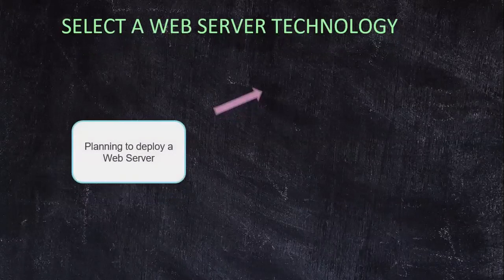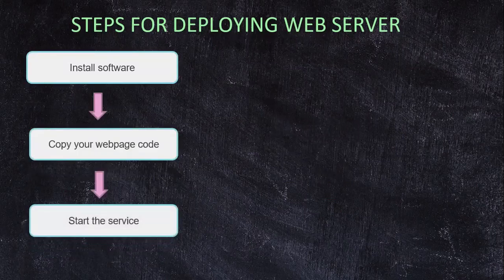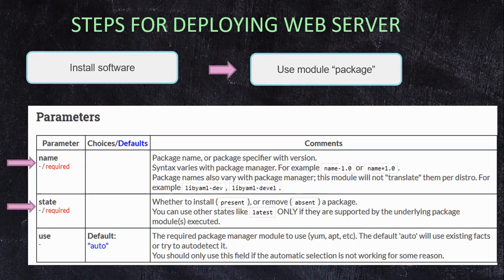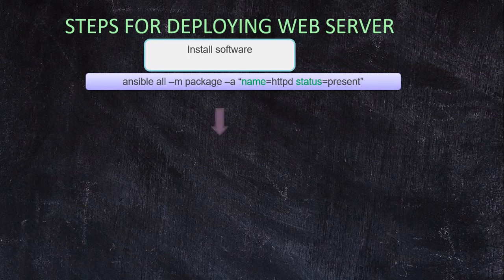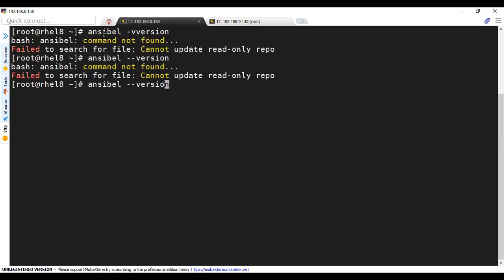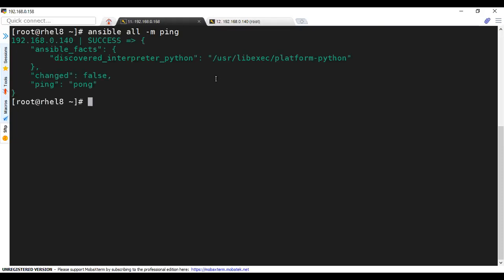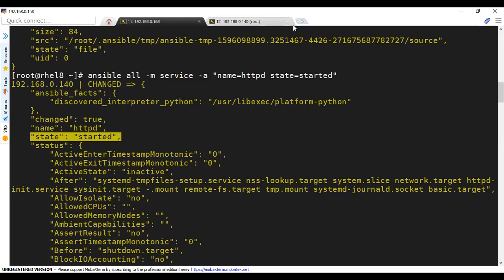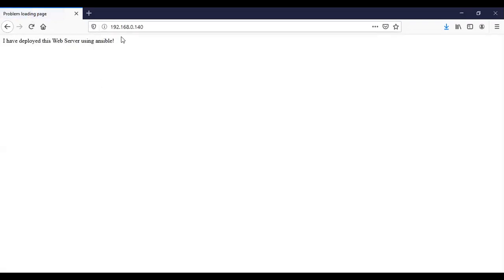Learn to deploy Web server using Ansible Ad hoc commands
In this video, I have discussed :
1. How to deploy web server using ansible ad-hoc commands.
2. Concept of modules and how can you search for modules.
3. Usage of parameters in ansible module.